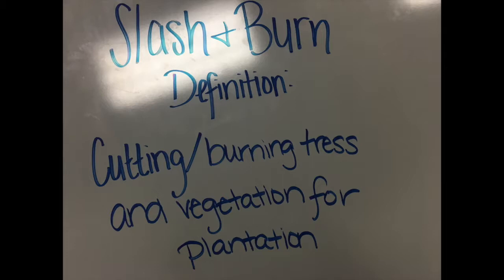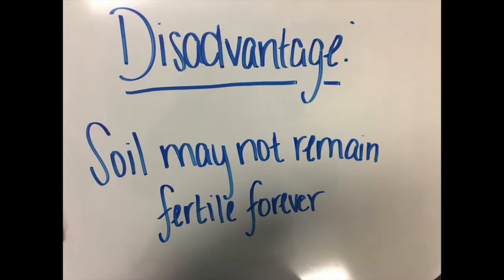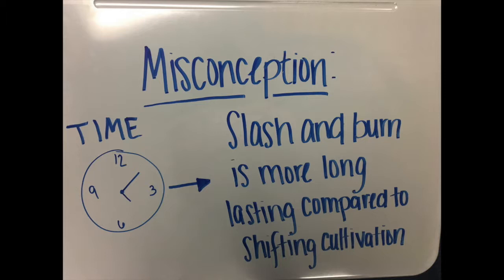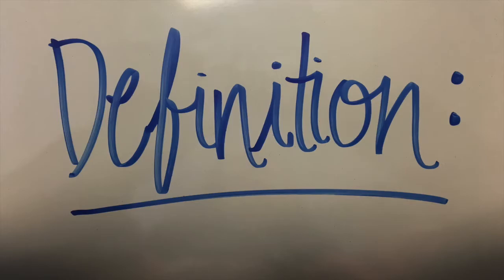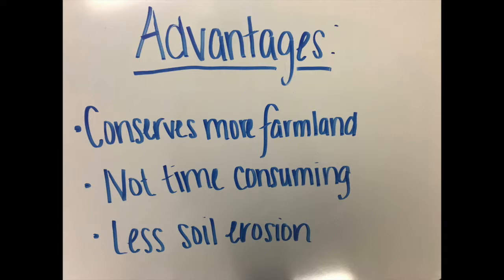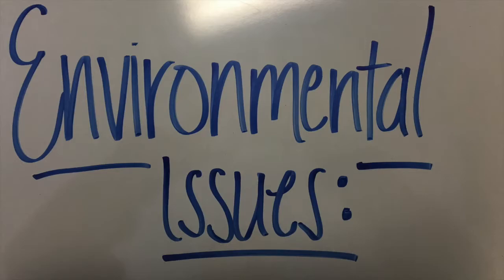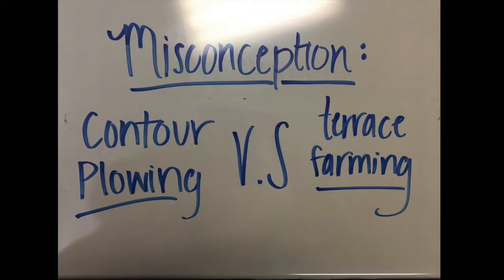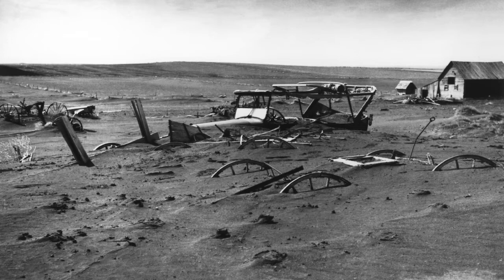Slash and Burn and Contour Plowing Methods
Short Stop-Motion movie about slash and burn and contour plowing